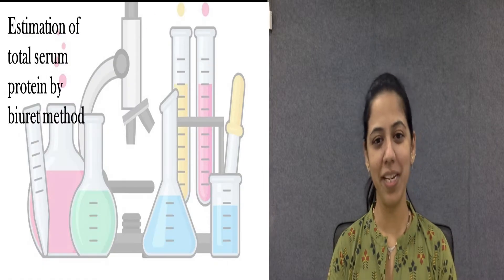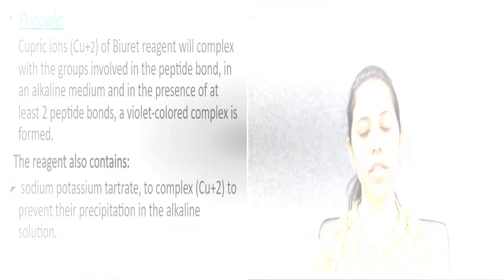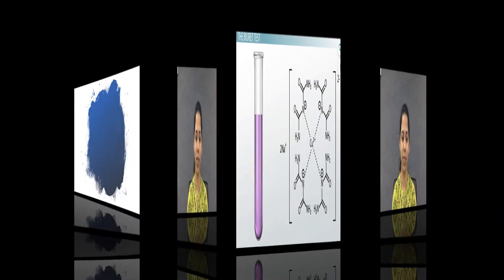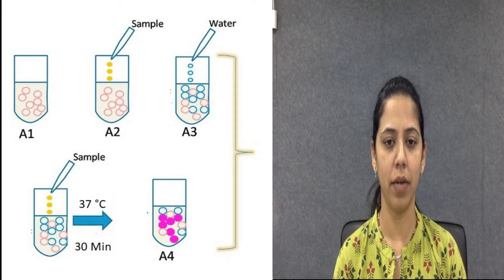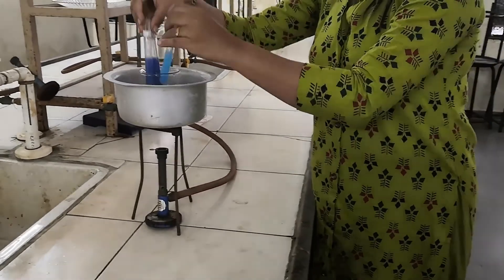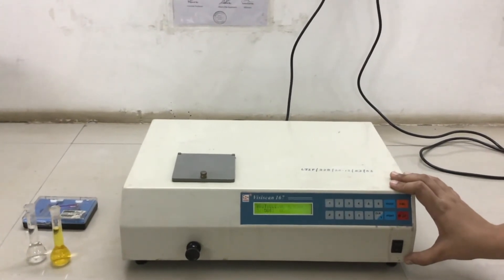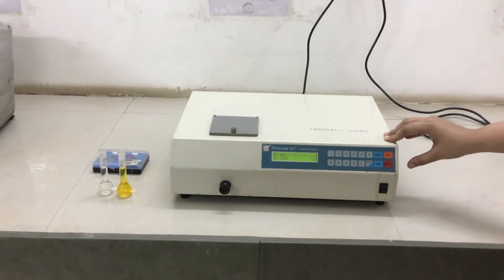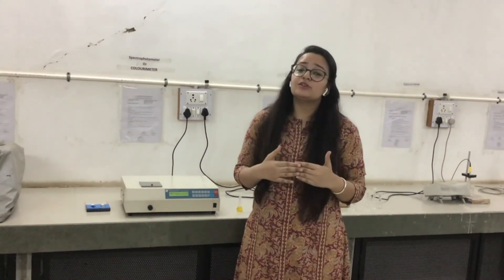Practical Tutorial_Sem 3_Biochemistry_estimation of total serum protein by biuret method